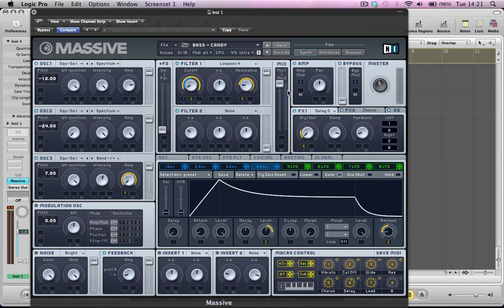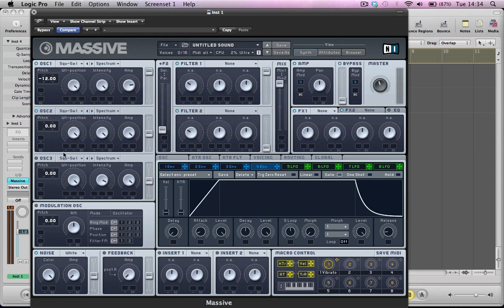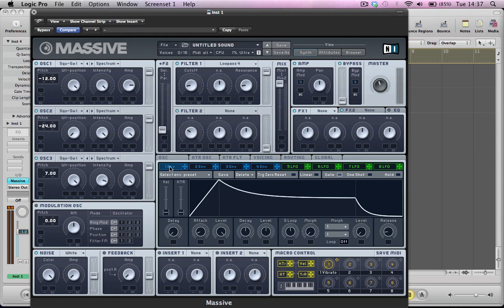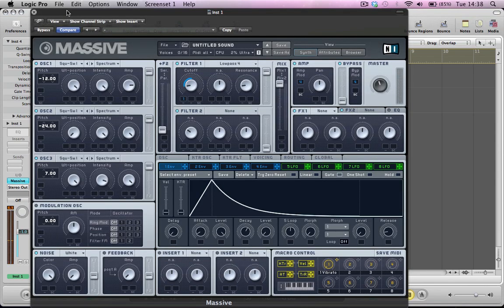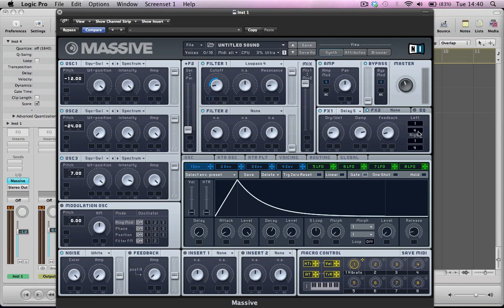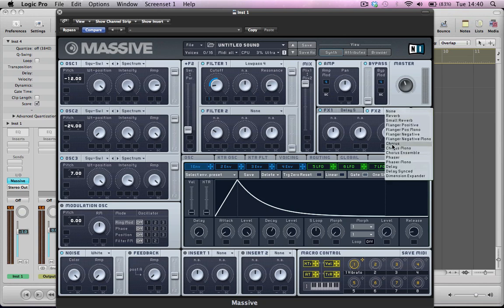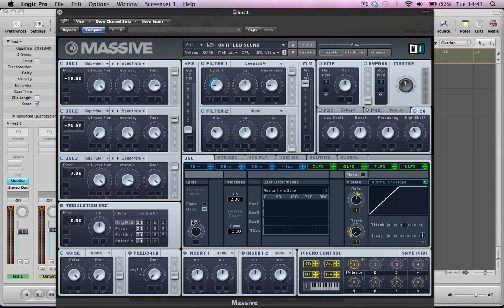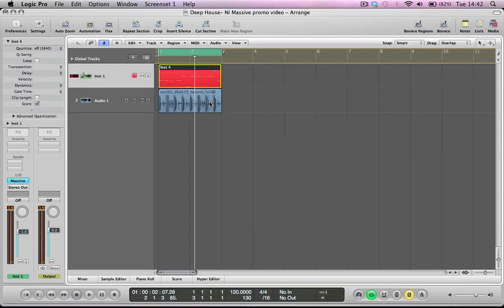Deep House Bass - NI Massive Tutorial